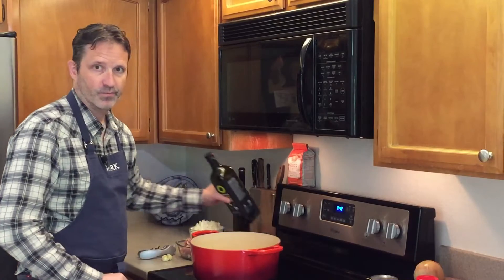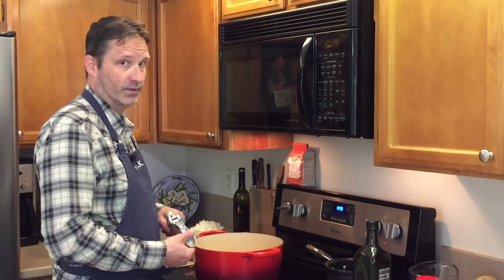Best Black Bean and Chicken Chili Recipe - Easy and Delicious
We try to eat healthy in this house, which means we eat a lot of chicken. This is a great year-round black bean and chicken chili recipe that will be sure to please. It's full of flavor that only gets better the next day. Try this one the next time you are looking for a crowd-pleasing chili to serve for game day, Super Bowl, company potluck or just a great meal for the family.

We belong to a great winery in the Sierra Nevada Foothills of Northern California and receive recipes with all of our shipments. This is one I received from them a number of years ago and have just recently rediscovered it. I have made some slight modifications to suit my taste. If you are looking for a great winery to visit and love red wine, please check out Jeff Runquist Wines, I promise you won't be disappointed.

Ingredients:
2 cans Black Beans
8 Chicken Thighs (trimmed and cubed)
2 Large Onions (chopped)
3 Garlic Clove (minced)
2 Cups Chicken Broth
2 Links Andouille Sausage (cut into chunks)
5 Tomatoes (chopped)
1-2 Jalapenos (diced)
1/2 cup Beer (I prefer Amber Ale)
2 Tbls Olive Oil
1 tsp Cumin
1/4 tsp Cinnamon
1 Tbls Chili Powder
1 Tbls Smoked Paprika
1/2 tsp Thyme
1/2 tsp Oregano

Optional Garnish:
Fresh Cilantro, Avocado, Sour Cream, Cheese (Monterey Jack preferred), Diced chilies & Tortilla chips

Directions:
1. Add both cans of black beans and the chicken broth to a sauce pan and bring it to a boil. Turn heat down to low and simmer.
2. Add olive oil to a large stock pot over medium heat, add the minced garlic and stir for 1-2 minutes, then add the cubed chicken and cook through.
3. Add the chopped onion and cook until translucent.
4. Add the cumin, chili powder, and smoked paprika and stir to mix through and let cook for 10-15 minutes over medium-to-medium low heat.
5. Add the thyme, oregano, beer, jalapeno and chopped tomatoes and cook for 15-20 minutes over medium-to-medium-low heat.
6. Add the beans and mix thoroughly and allow to simmer on low heat for 15-20 minutes.
7. Add the sausage and continue cooking over low heat for 10-15 minutes.

Serve with your choice of cheese, sour cream, cilantro, avocado, tortilla chips or other.

Best chicken chili recipe | easy chicken chili | easy chili | recipes for chicken | dinner recipe | dinner recipes | chicken dinner